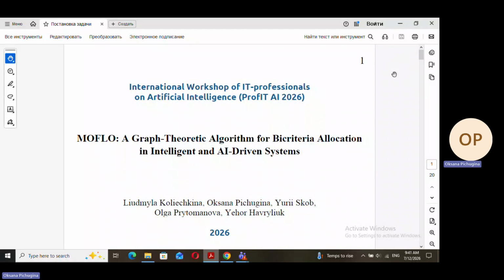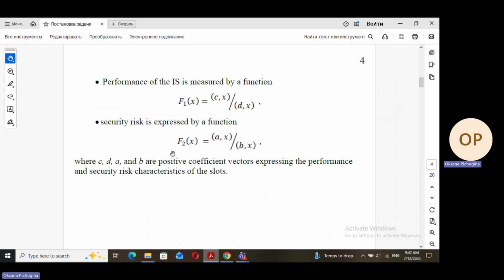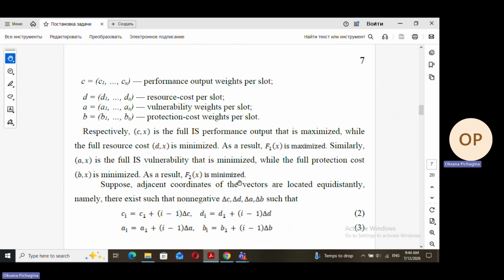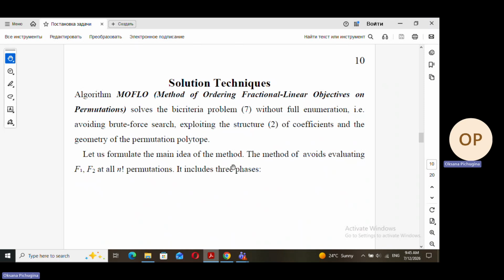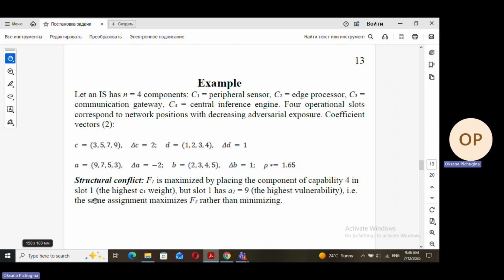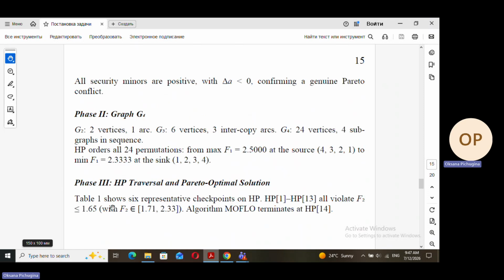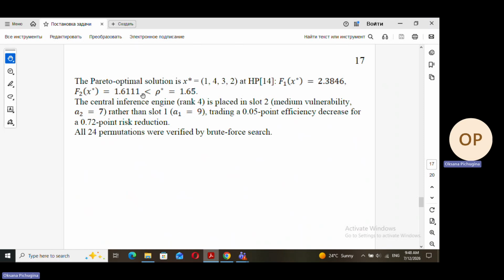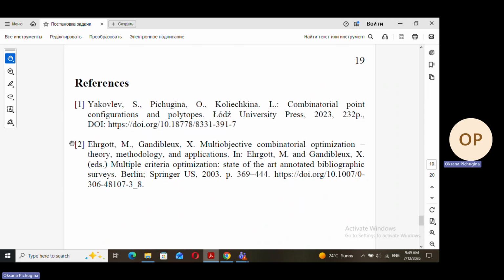Profit2026 Koliechkona paper